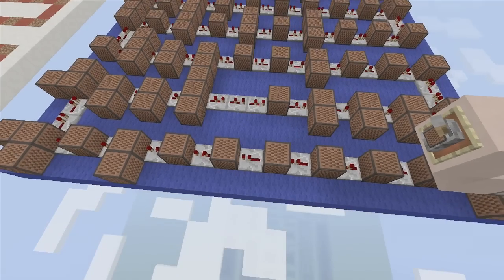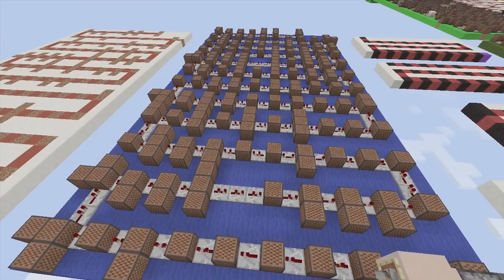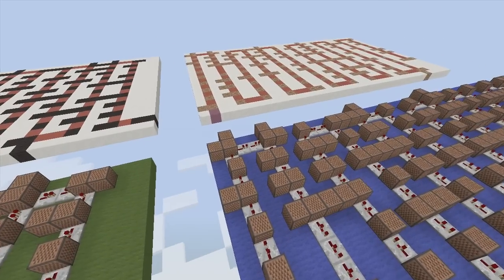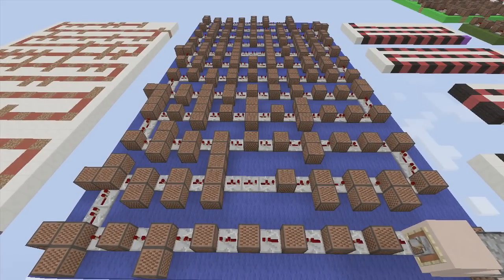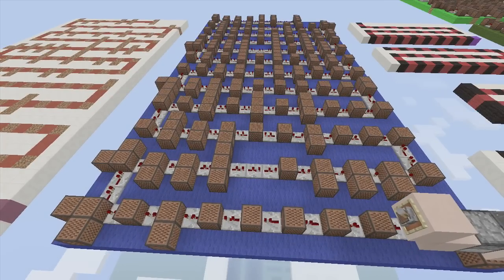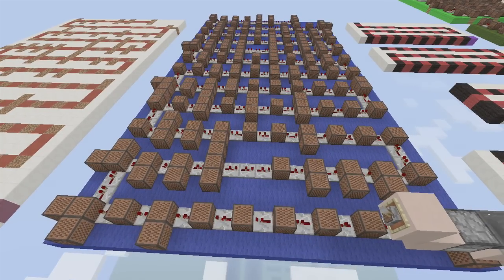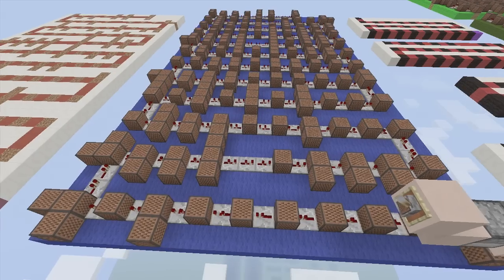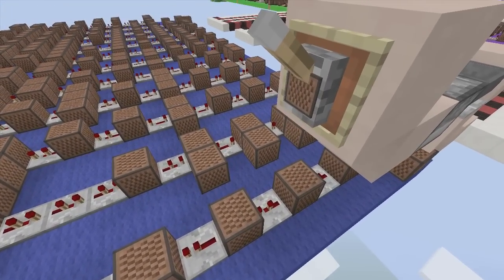American Dad Theme - Minecraft Xbox |NoteBlock Song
Hey guys in this video we're going to be listening to a minecraft note block version of the American Dad Theme Song